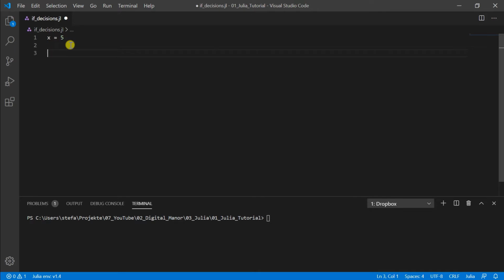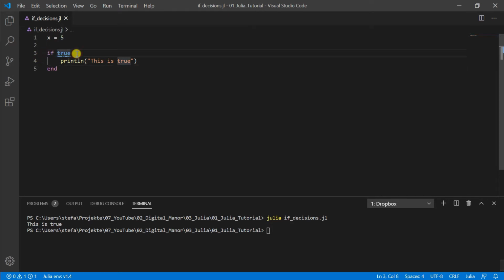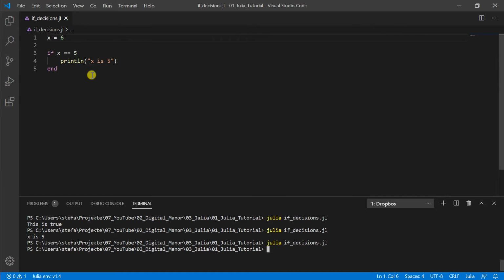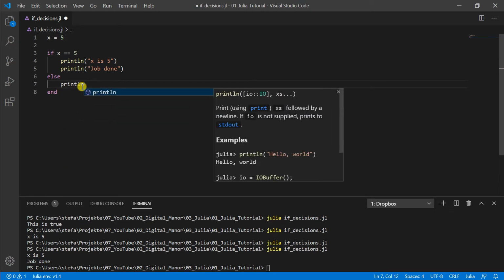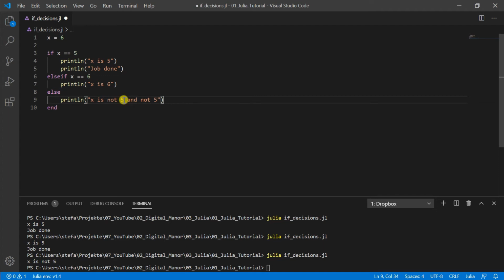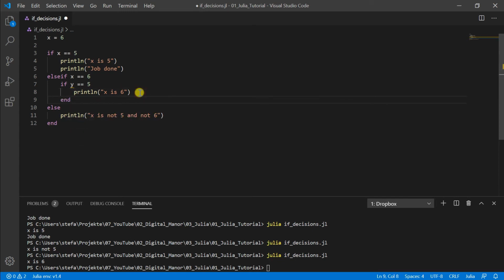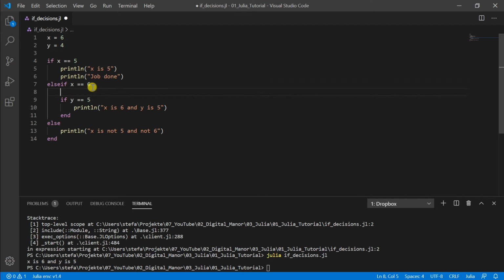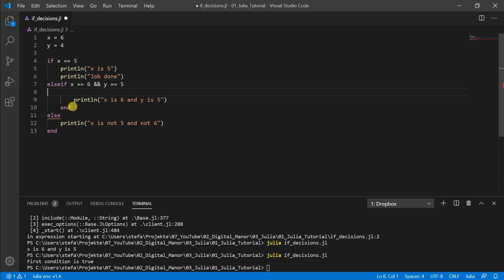Julia Tutorial Part 19 | If-Else-Decisions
Let's give our programmes some logic with if and else statements.